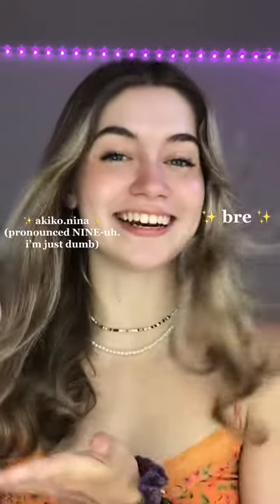welcome back to vlog #2!! 💗 today im packing for a trip to see my bestie & giving u all a sense of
welcome back to vlog #2!! 💗 today im packing for a trip to see my bestie & giving u all a sense of my style!! tune in next time to go on the trip w me :)